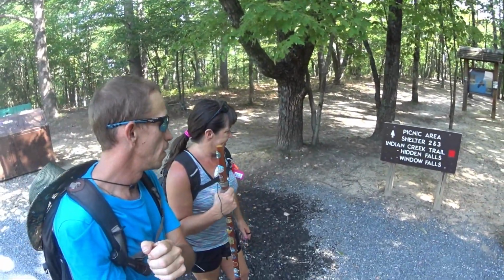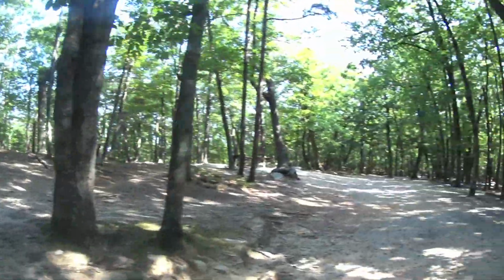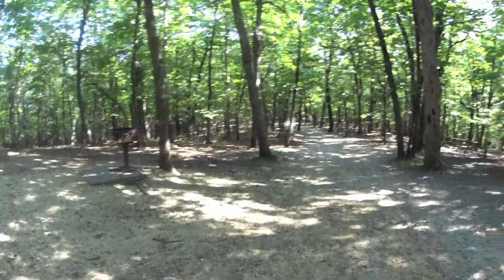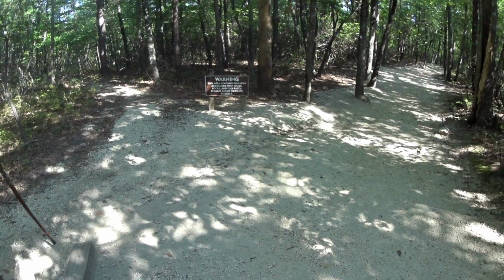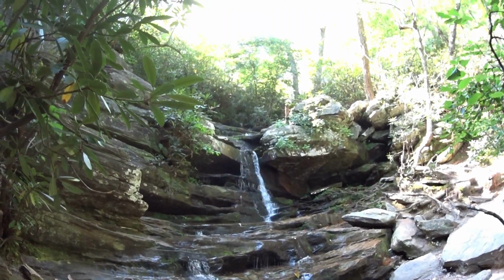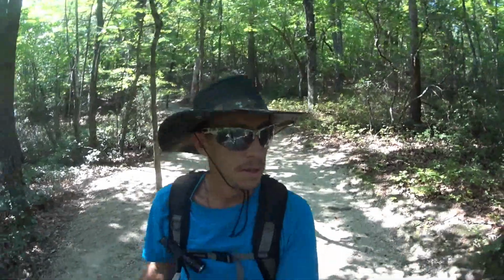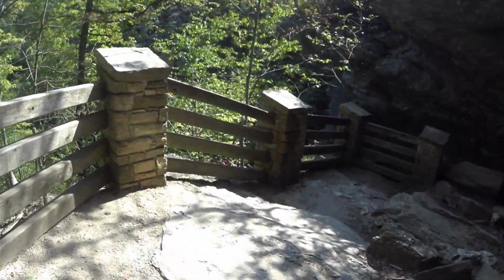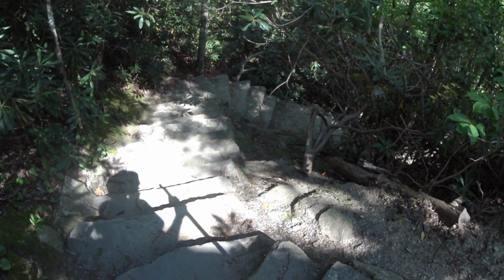Indian Creek Trail at the Hanging Rock State Park in North Carolina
We heard there were two falls along this trail. So, we decided to go and check them out. I can only guess that there is a shortage of rain because the falls had a minimal amount of water  coming off of them. Even though it was still a nice sight to see.